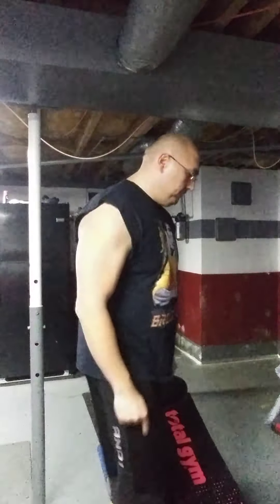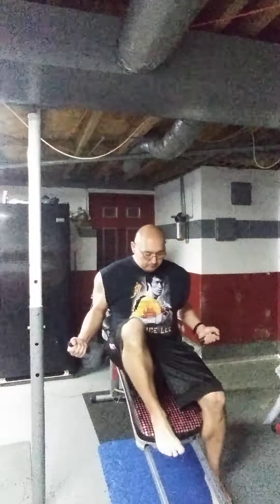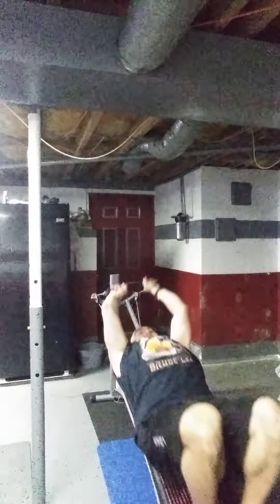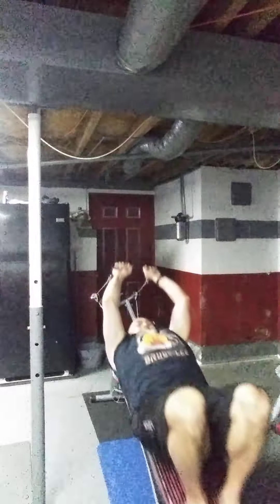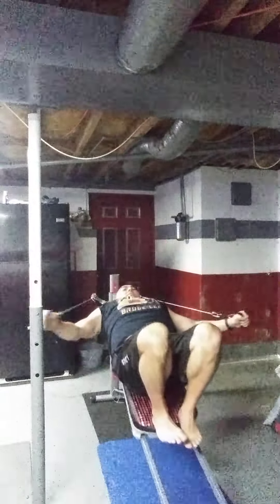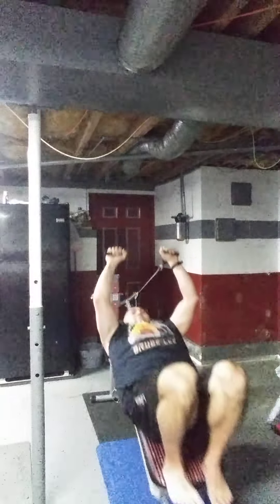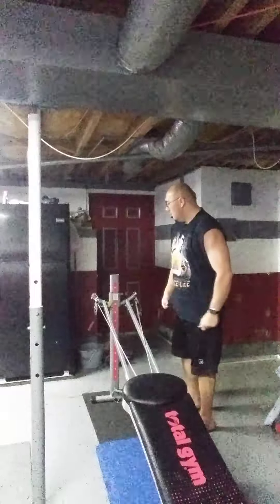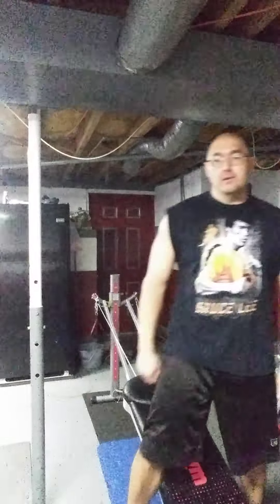February 10, 2022